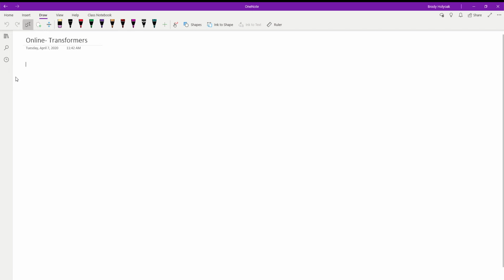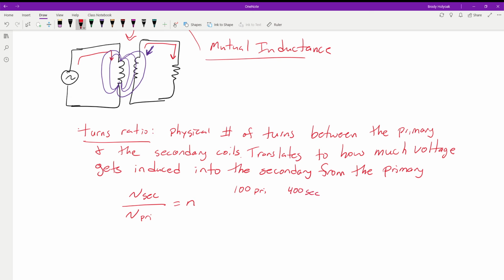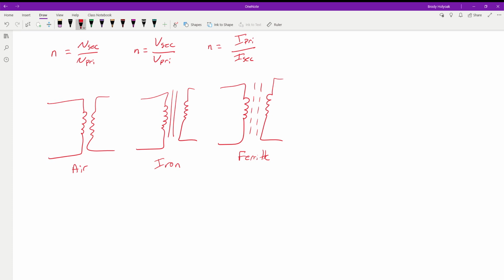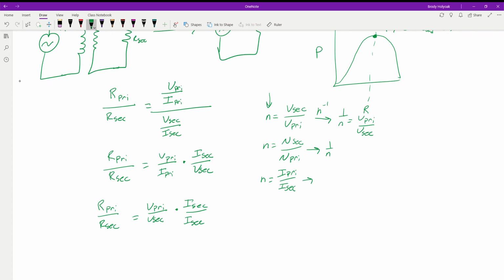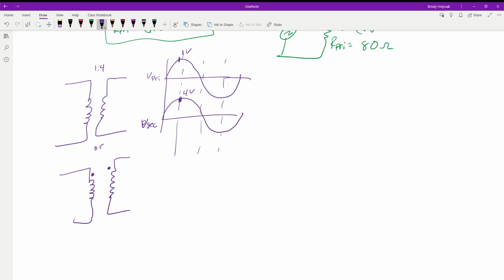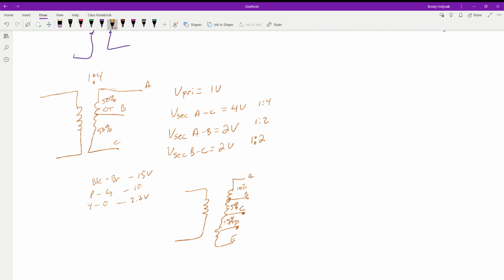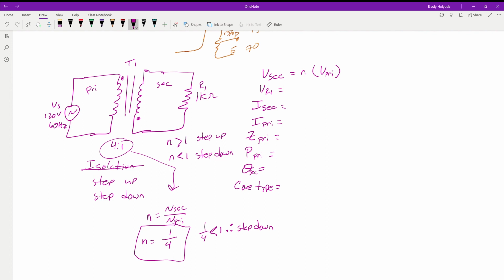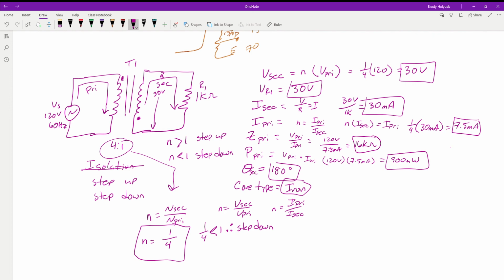Topic 3 Transformers (Part 4)